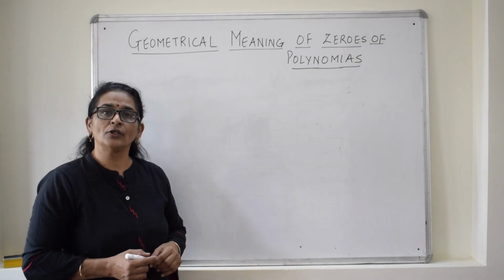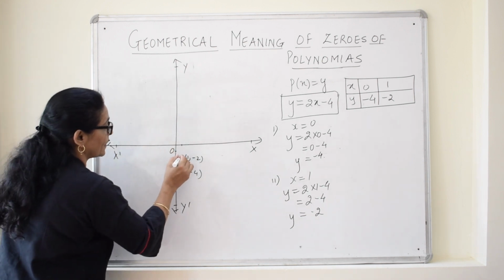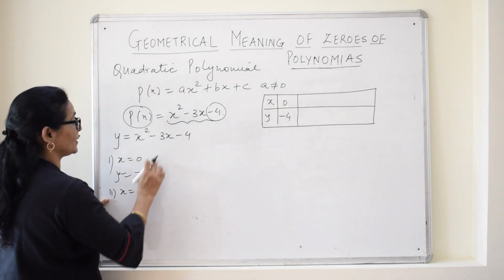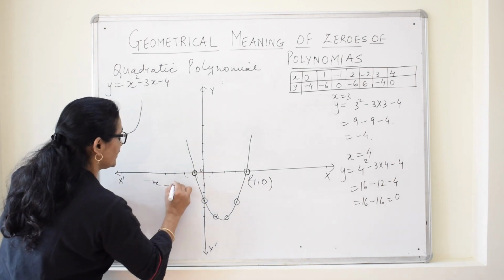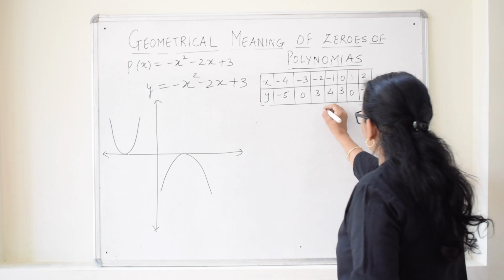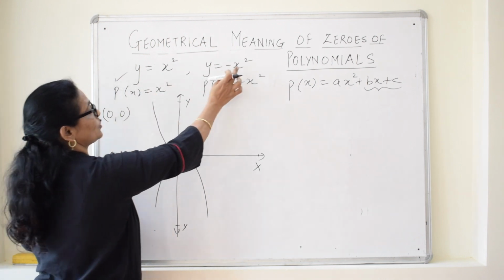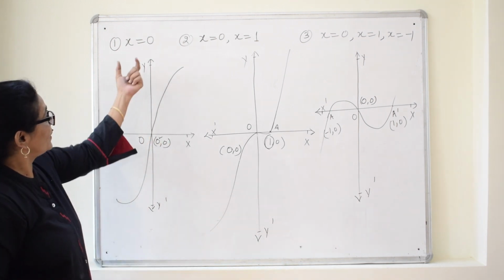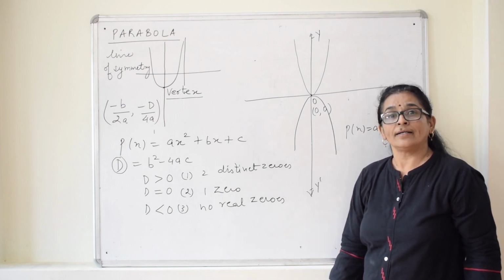Geometric Meaning of Zeroes of a Polynomial | Graphical Representation | Maths Lecture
Geometric Meaning of a zero of a polynomial is the graphical representation of the curve represented by the polynomial and the x coordinates of the points at which the curve touches or intersects the x axis are known as the zero of the polynomial.

The graphical representation of a linear polynomial is a straight line.

The graphical representation of a quadratic representation is a Parabola.
Parabola can be upward opening when 'a' is greater than zero and downward opening when 'a' is less than zero.
When the Discriminant D is greater than zero, there are two distinct zeroes of the polynomial
When D is equal to zero, there is one zero of the polynomial
When D is less than zero, then there are no real zeroes of the polynomial

The Curve of a cubic Polynomial intersects the x axis at minimum 1 point and maximum 3 points.